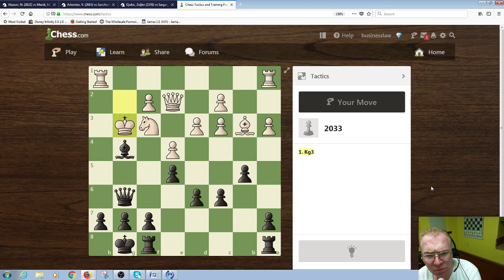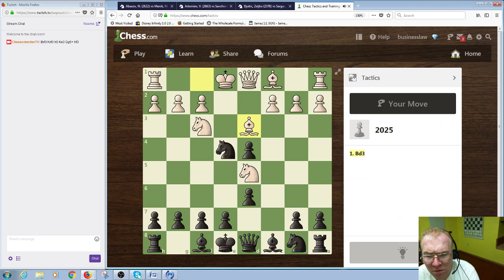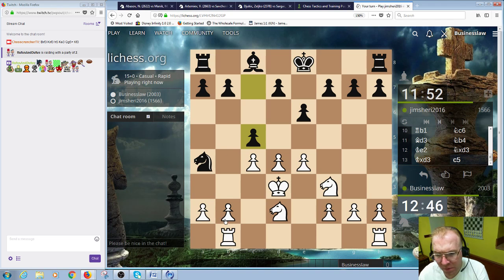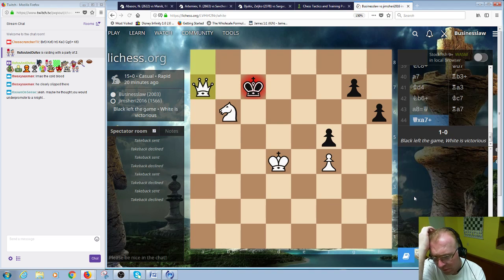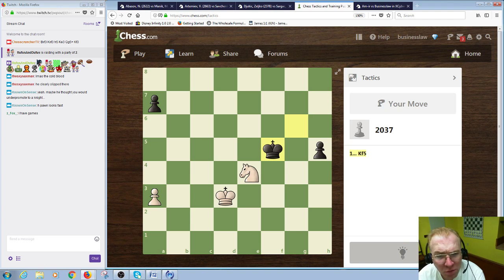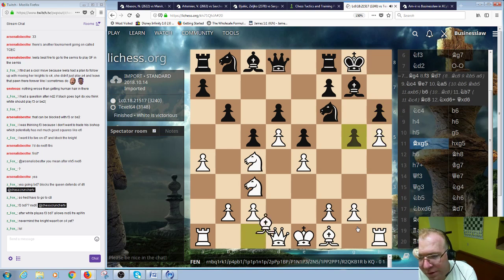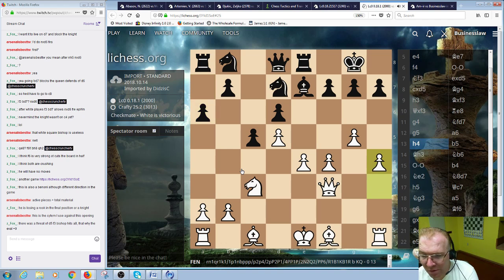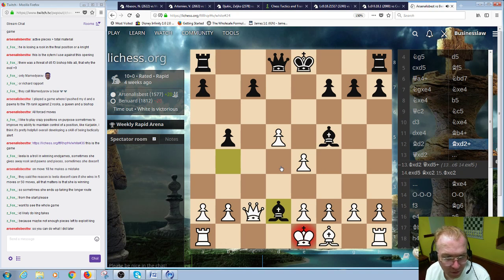Chess Cruncher TV The Climb to 2700 in Tactics 10 18 2018